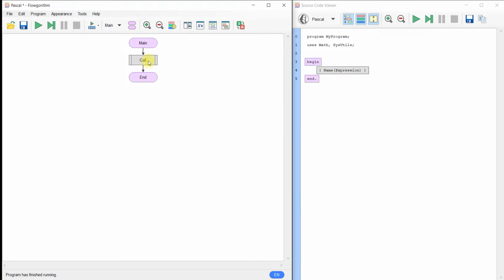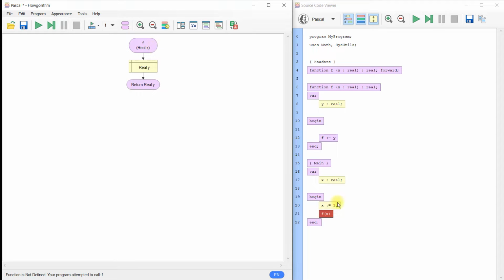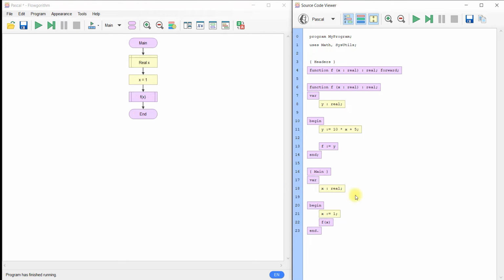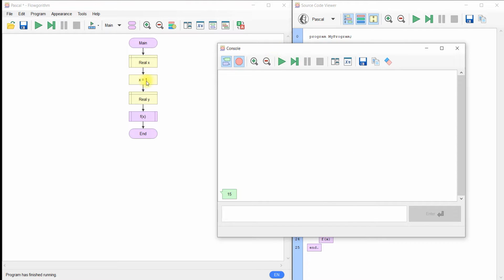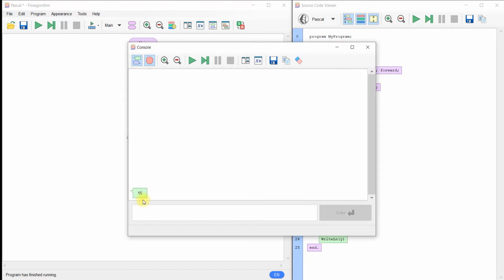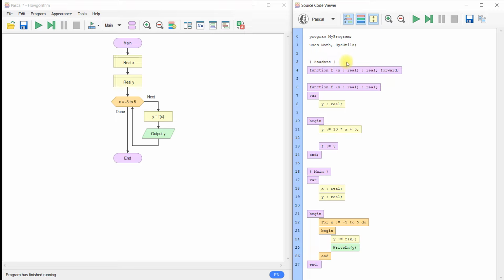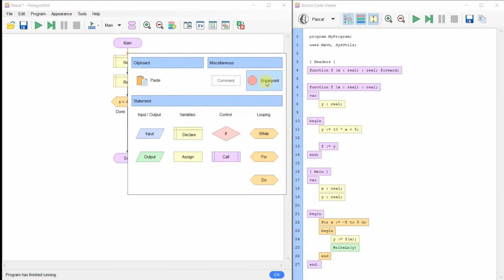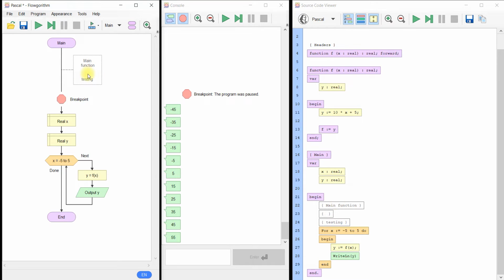Pascal Part 5 Functions , Debugging etc